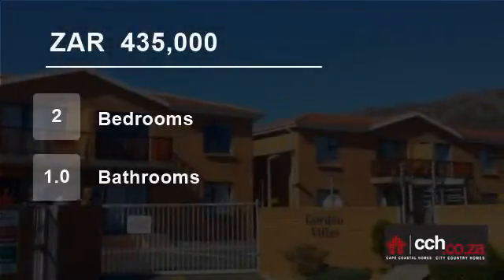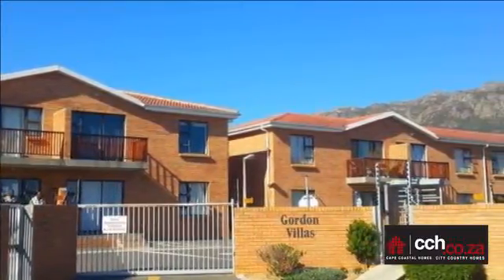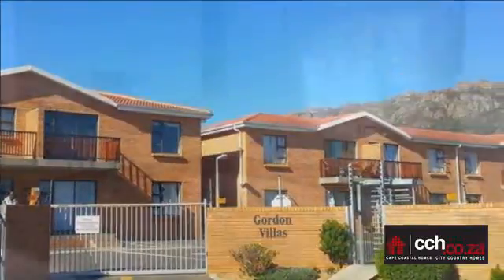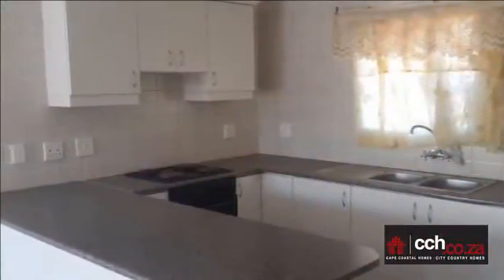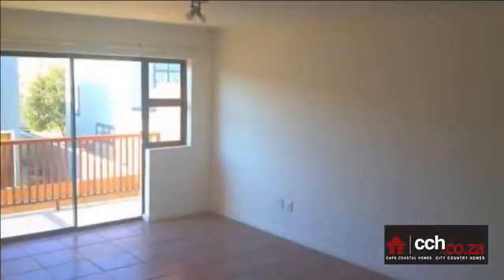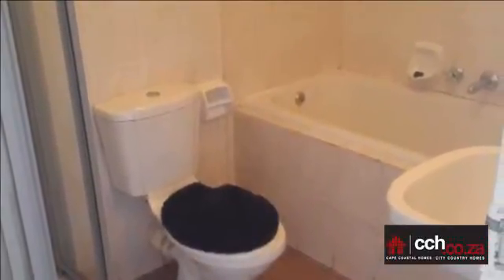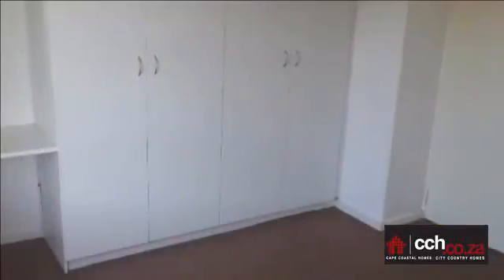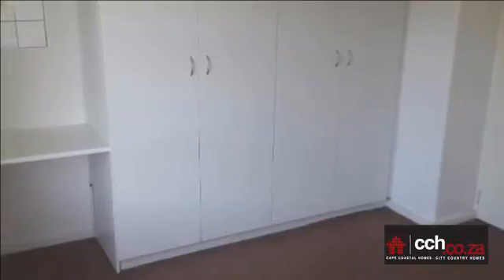2 Bedroom Flat For Sale in Gordons Bay, Western Cape, South Africa for ZAR 435,000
Only investors!
You’ll love this charming two bedroom apartment, with a spacious open plan lounge & kitchen, leading out to a lovely balcony with a stunning mountain view. This is a great investment opportunity or for a first -time buyer, with secure 24 hr protection as well as your own designated parking bay.

The kitchen i...